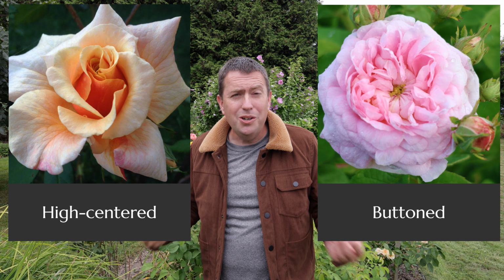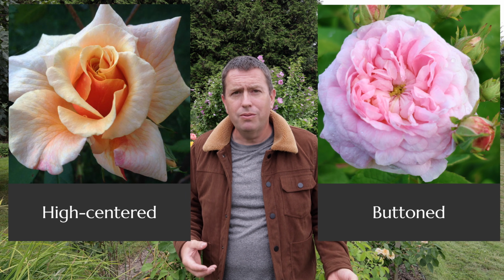Rose Bloom Form Visual Guide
Ever read a rose catalog and wondered what “high-centered,” “quartered,” or “button eye” actually means?

You're not alone—most gardeners don't speak fluent rose form.

In this video, I walk through the real-world shapes of rose blooms, from simple and open to densely packed and ornate.

We’ll look at:

Cupped and reflexed blooms
Flat and globular forms
High-centered hybrid teas
Quartered and button-eye patterns
Why some roses don’t fit neatly into any one category

Whether you grow antique roses, modern hybrids, or something in between, this guide will help you recognize and talk about bloom form with confidence—without getting lost in jargon.

Canada: amazon.ca/shop/fraservalleyrosefarm